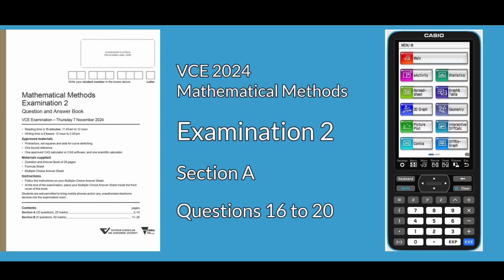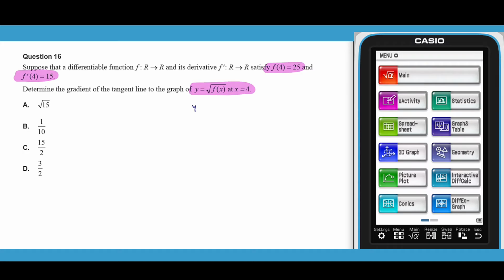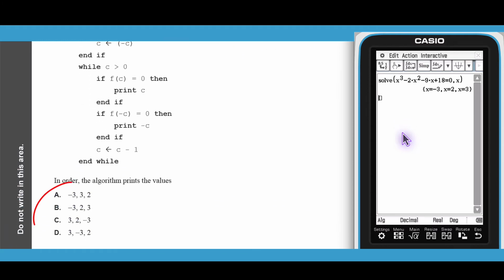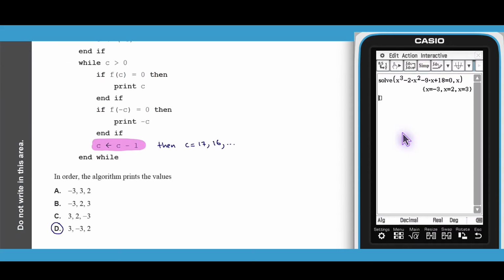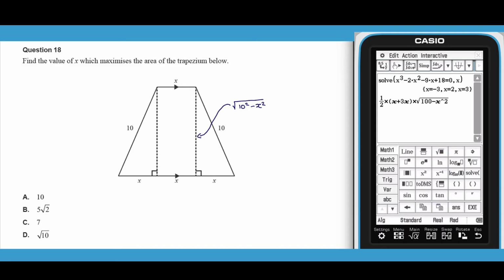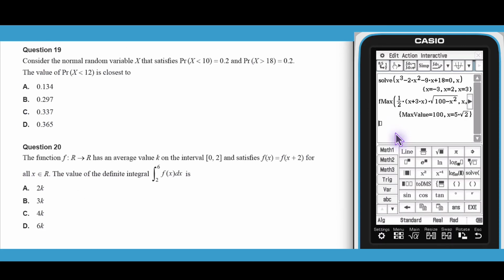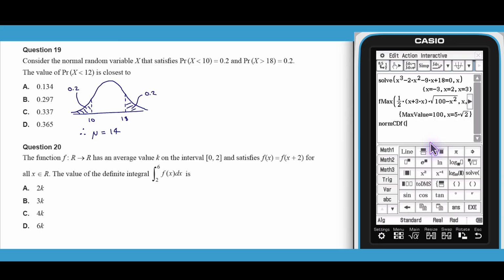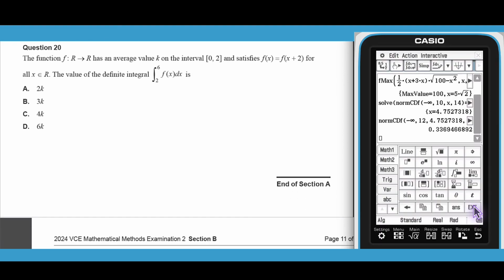Complete the 2024 VCE Maths Methods Exam using the fx-CP400 - Part 4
Part 4 focuses on Section A, Questions 16 through 20 of the 2024 VCE Maths Methods Exam.